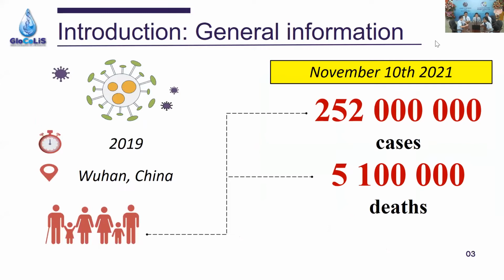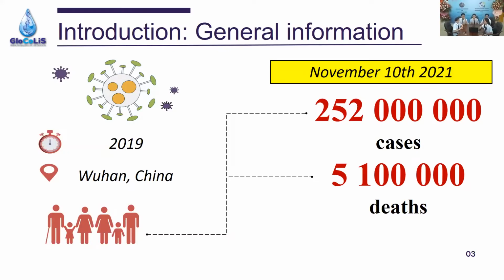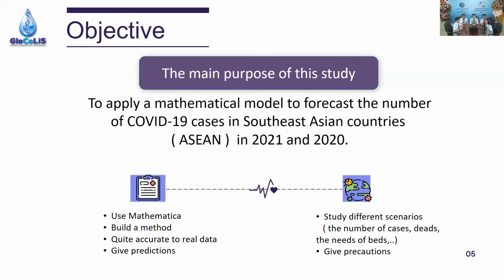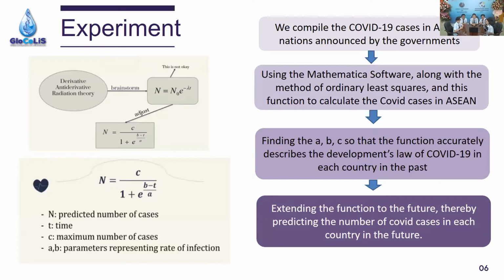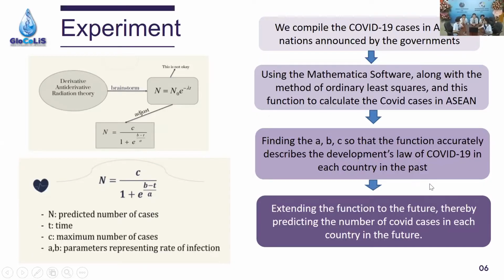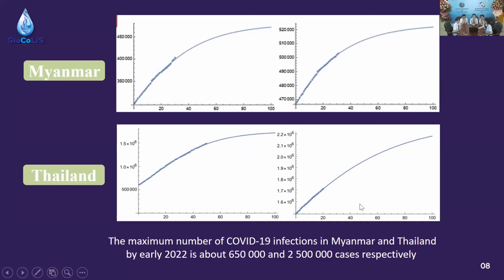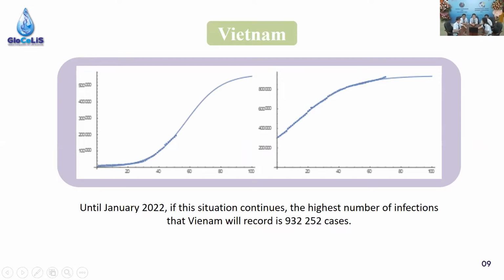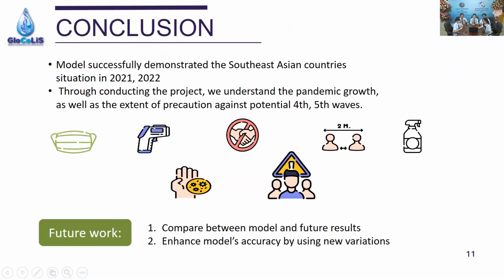Kỳ thi Quốc tế về khoa học đời sống - Global Competition for Life Sciences (viết tắt: GLOCOLIS 2021)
Using a mathematical model to predict Covid - 19 trends in southeast asian countries in 2021, 2022” (Sử dụng mô hình toán học để dự đoán làn sóng Covid - 19 tại các quốc gia Đông Nam Á trong năm 2021, 2022).